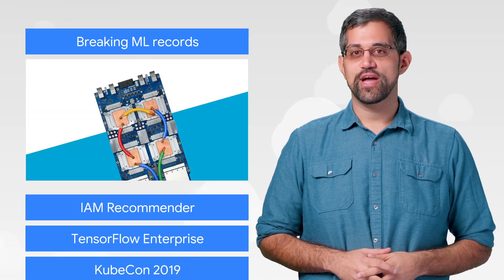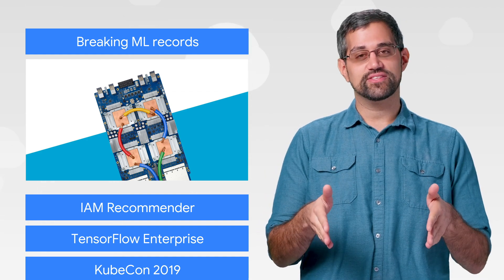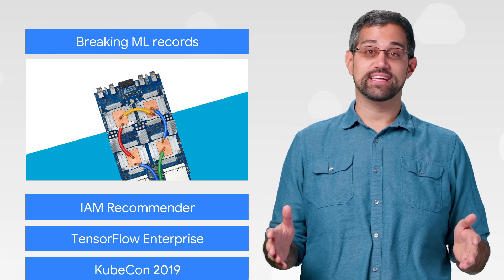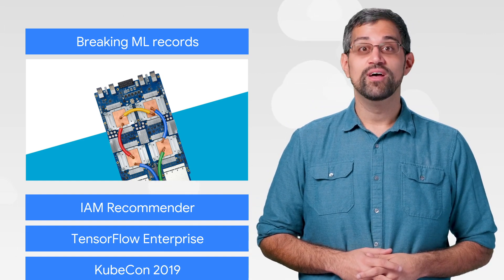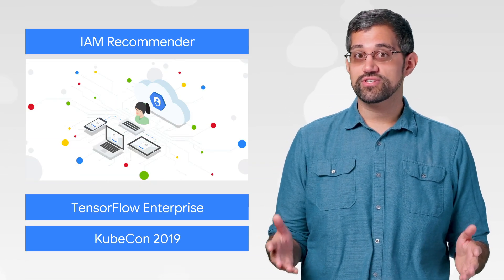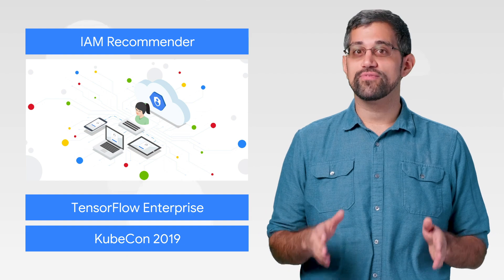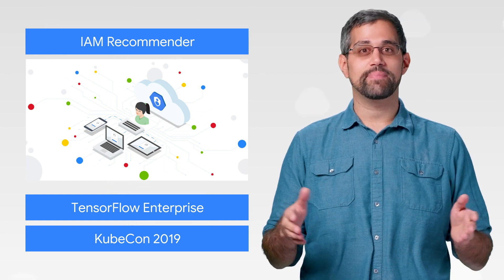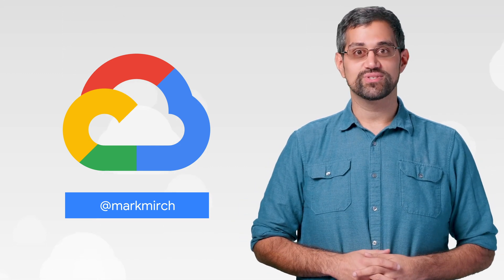Machine Learning: from hardware to example usage, & more!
Here to bring you the latest news in the cloud is Mark Mirchandani.

Product:Cloud TPU, Cloud; Fullname:Mark Mirchandan;